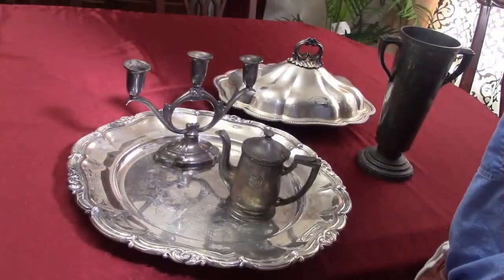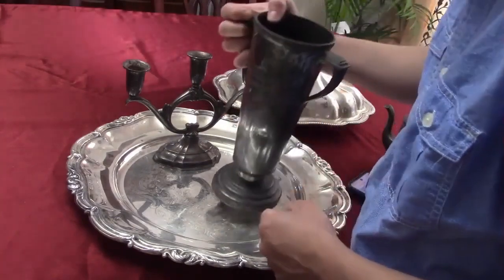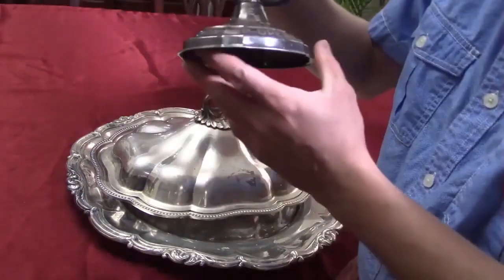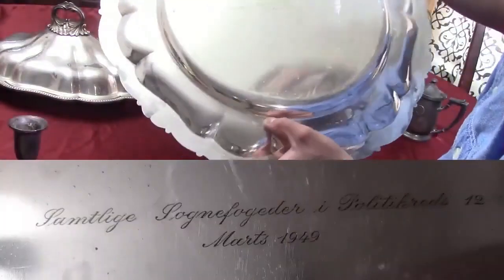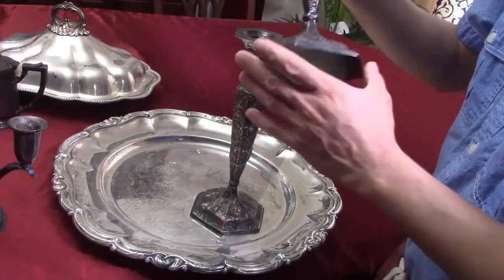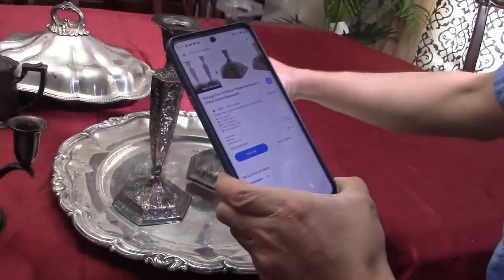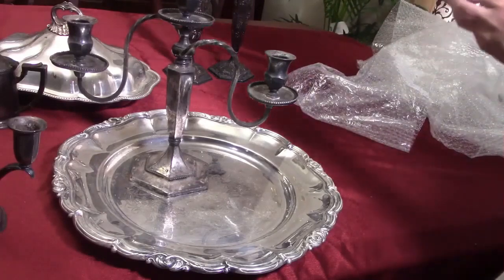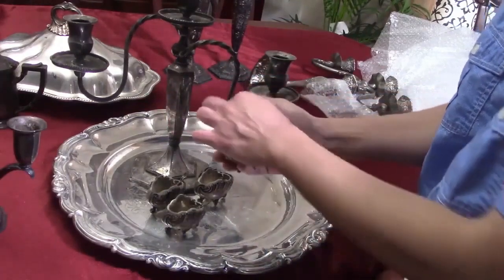Weekly Silver Plate Finds for the Second Week of February 2024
I have cool candle holders, not so cool candle holders, old things, not so old things, actual silver things, pretty things, beautiful ways to serve things, things to put in your yard, trophy things, hotel things.

I lucked out so when I saw most of the nice objects featured in this video survived a scary ride on its way to my house. Seriously, I can't believe most of things in that box survived without any packing material and tons of empty space in the box. At least I have that going for me. It was my lucky week!

I've google translated the back of the Prima tray - it reads "Parish bailiffs in Danish police district."

I still love how I never know what I will find! The hunt is so fun.